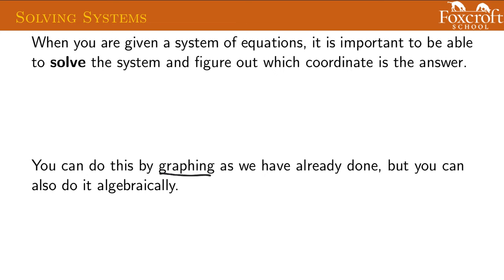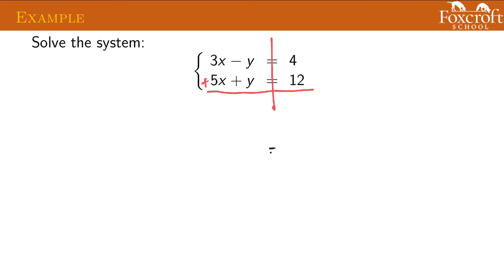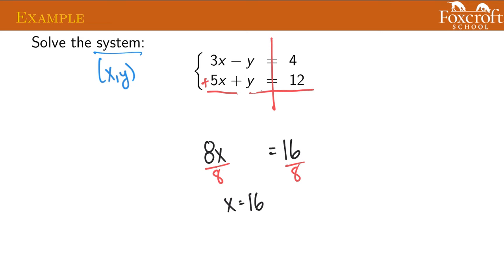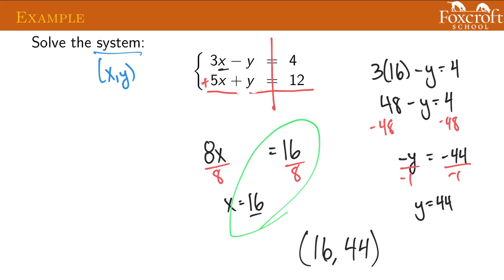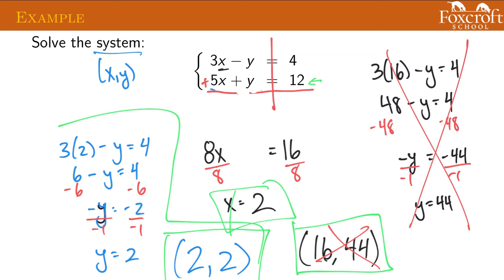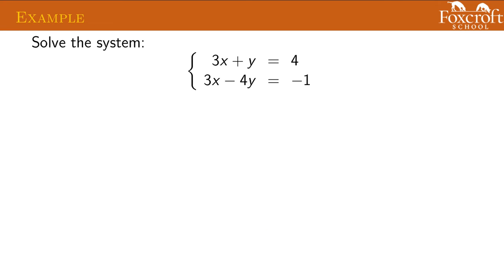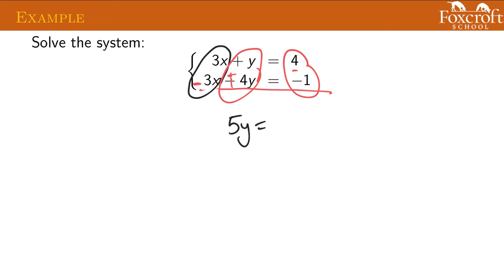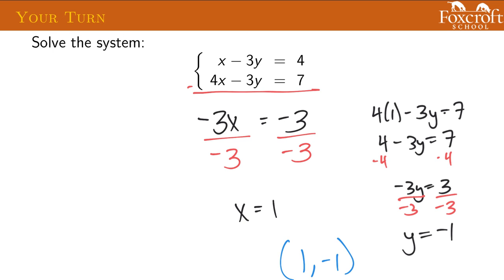1.12 Elimination Method, Part One